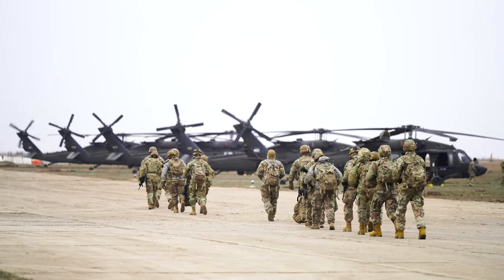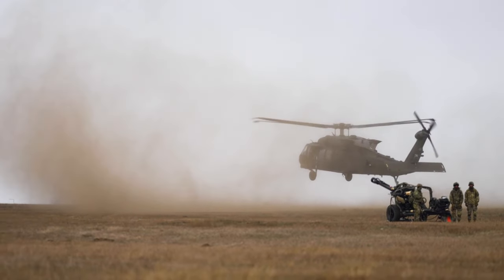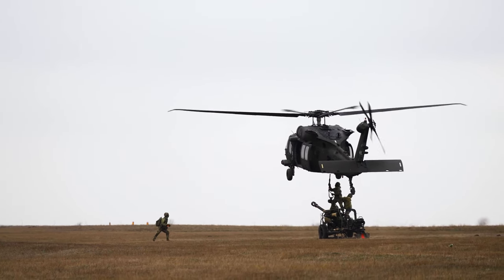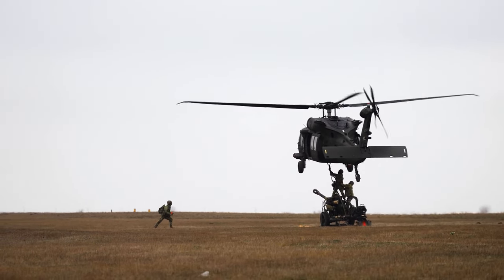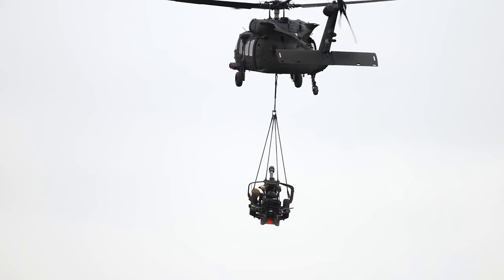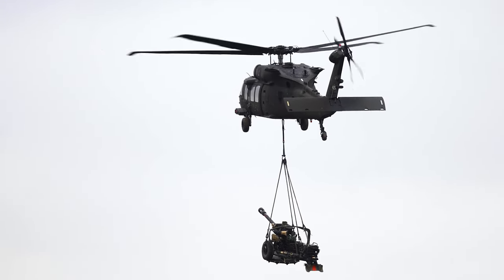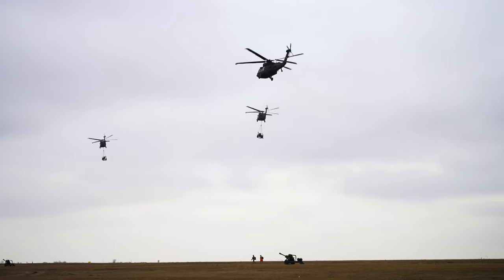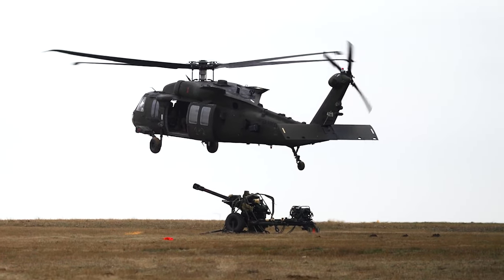U.S. Army Artillery: Sling Load and Dry Fire Drills in Romania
On January 9, 2024, artillery soldiers from Alpha "Gator" Battery conducted sling-load training at Mihail Kogalniceanu Air Base in Romania. The soldiers are part of the 3rd Battalion, 320th Field Artillery Regiment, 3rd Brigade Combat Team, 101st Airborne Division, "Task Force 82".
The training involved UH-60 Black Hawk helicopters from the 3rd Attack Helicopter Battalion.

U.S. Army Artillery conduct Sling Load and Dry Fire drills in Romania
ROMANIA
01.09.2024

 UH-60 Black Hawk helicopters from the 3rd Attack Helicopter Battalion, 1st Aviation Regiment, 1st Combat Aviation Brigade, 1st Infantry Division, supported the 101st Airborne Division Artillery Soldiers by moving M119 howitzers by air to increase proficiency in their warfighting tasks. (U.S. Army video by Sgt. 1st Class Jonathan Hornby)

Film Credits: Video by Sgt. 1st Class Jonathan Hornby
82nd Airborne Division